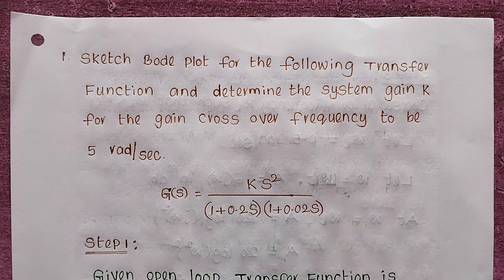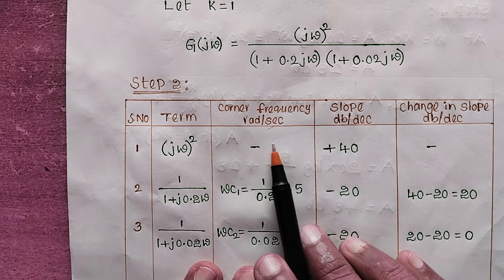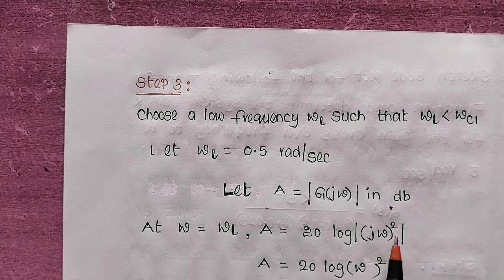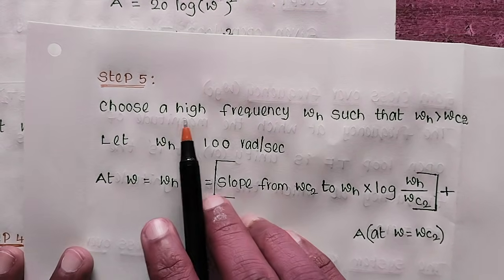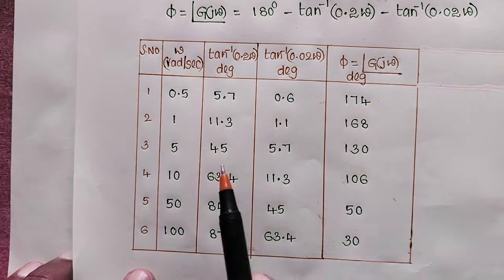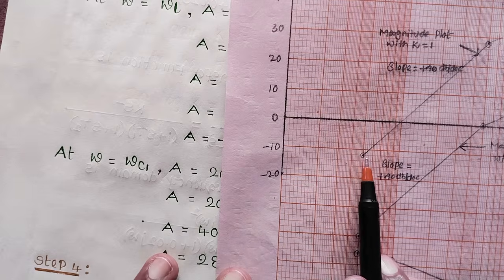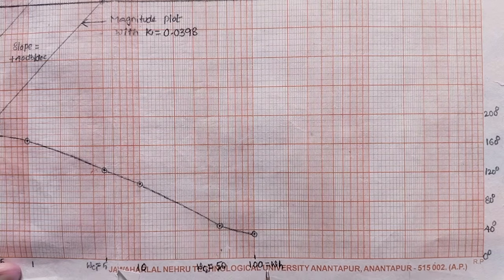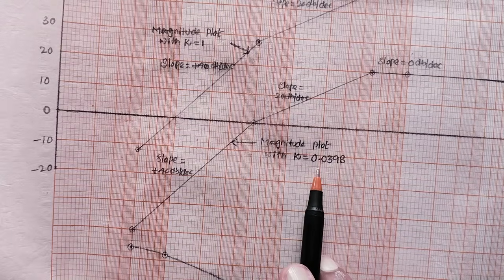Bode Plots (Problem-1)